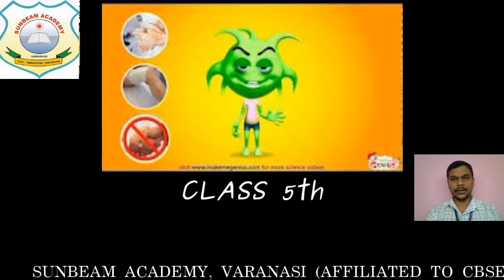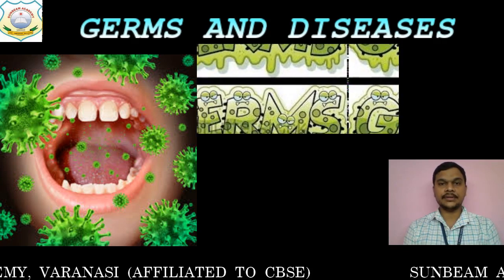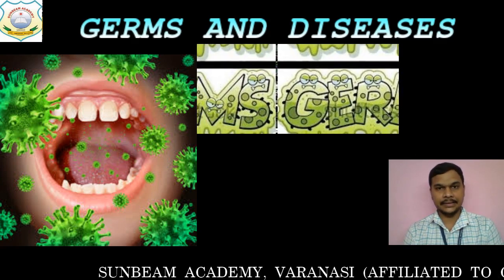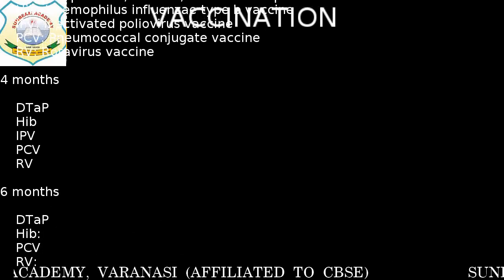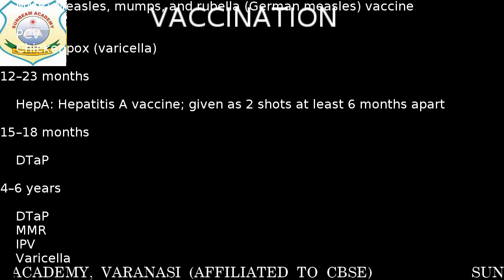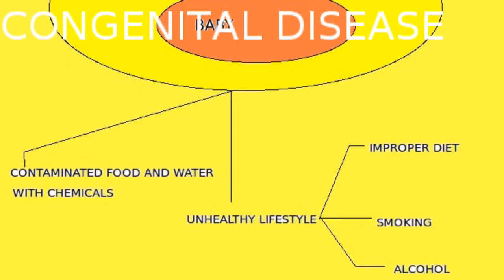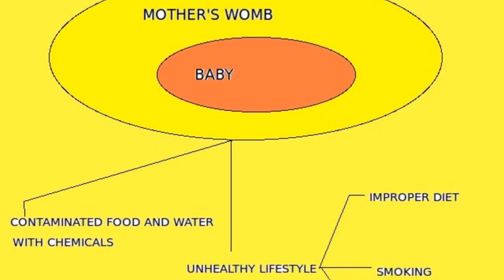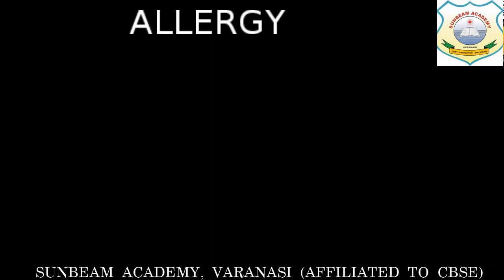2020 07 22 VACCINATION, ALLERGY AND OTHER DISEASES